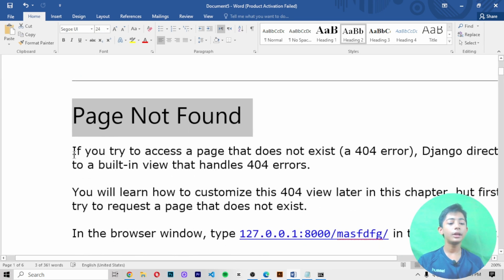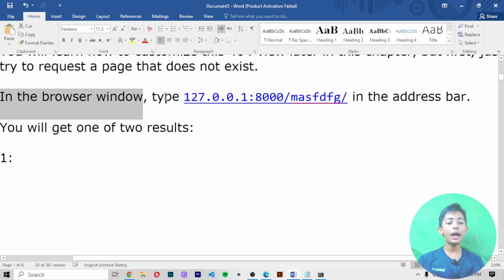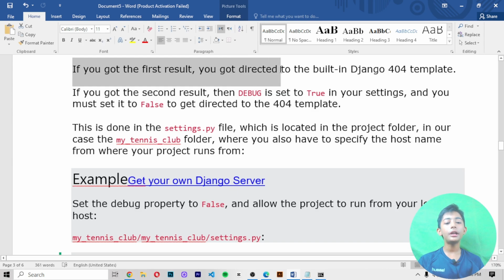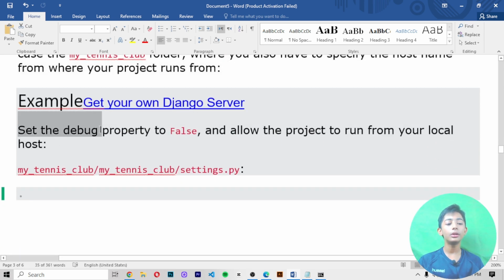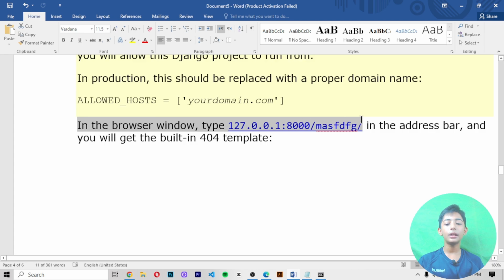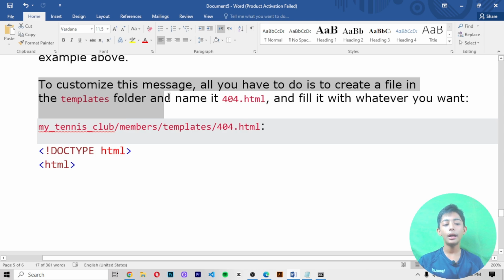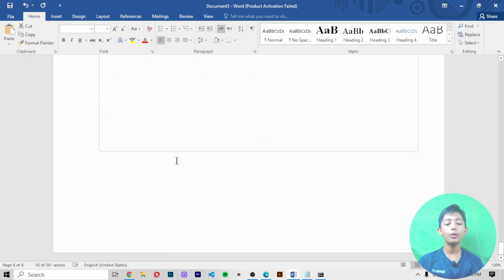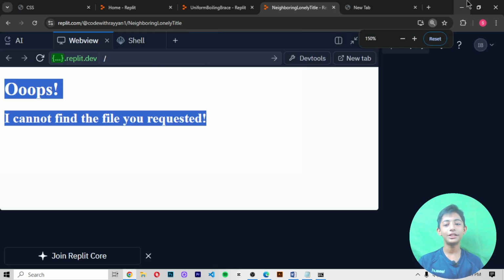DJANGO 404 (page not found) | Python Django Full Course From Scratch Class #18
This video is about DJANGO 404 (page not found) | Python Django Full Course From Scratch Class #18

Suggested Courses:
❤️ Complete Clones